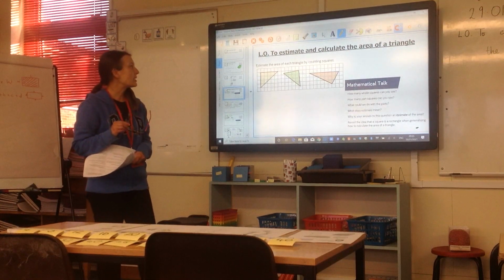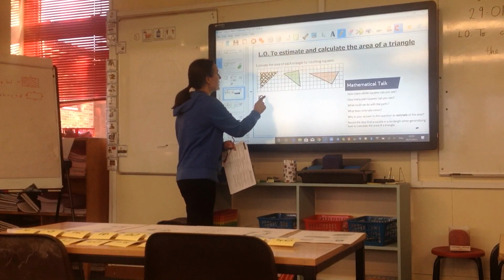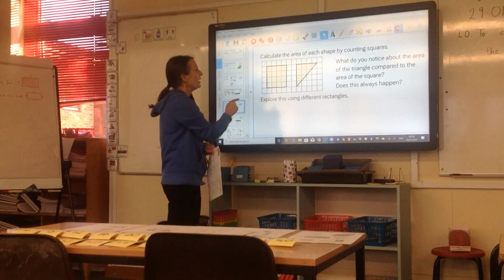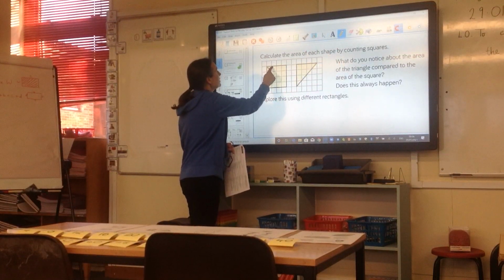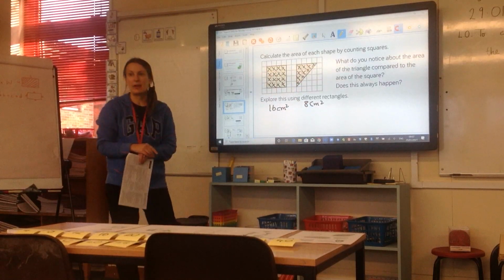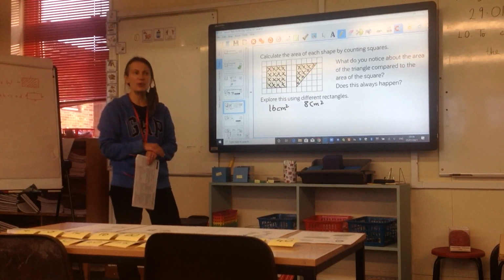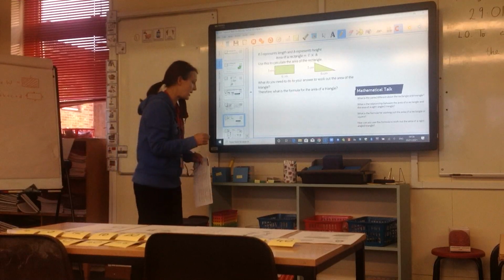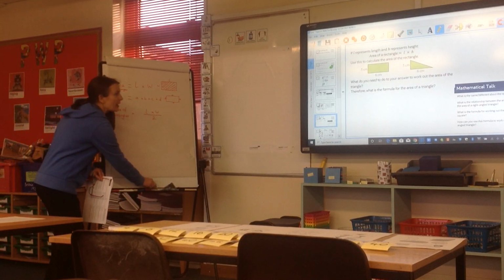Monday 1st Feb, Maths Part Two